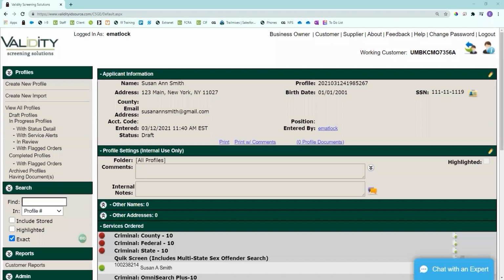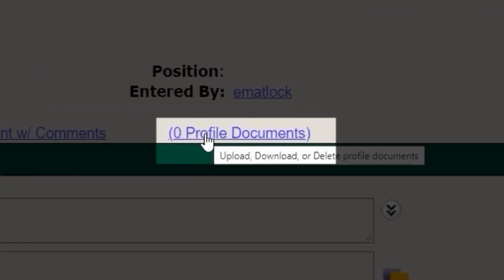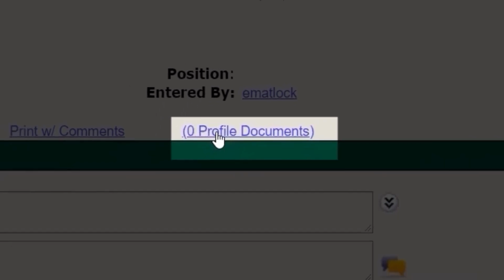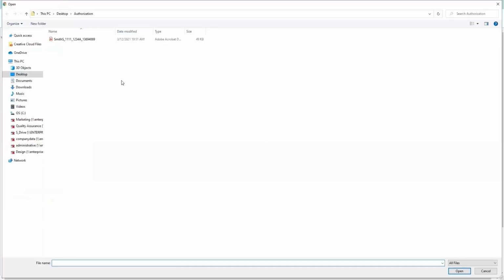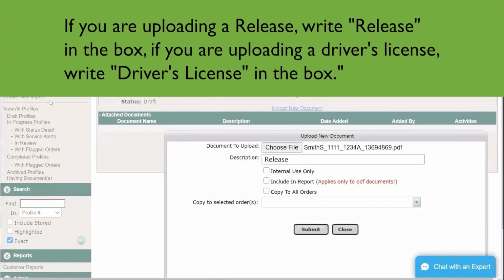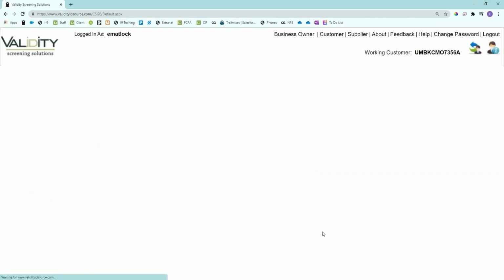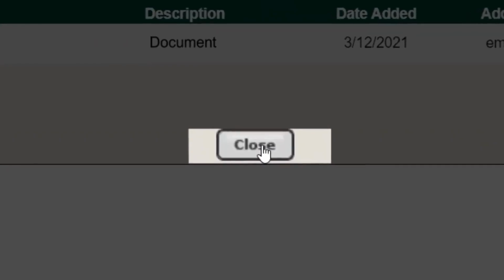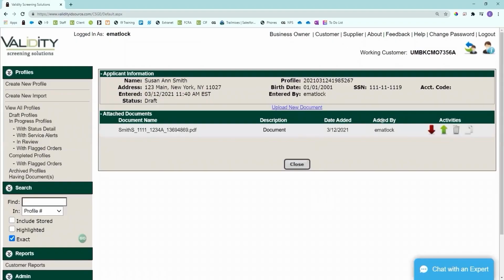DIY Document Upload